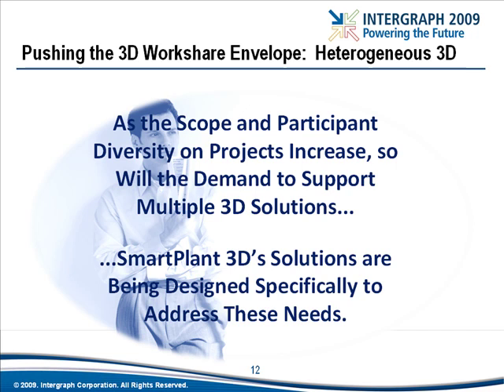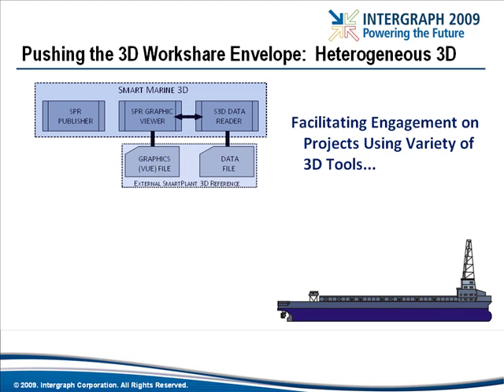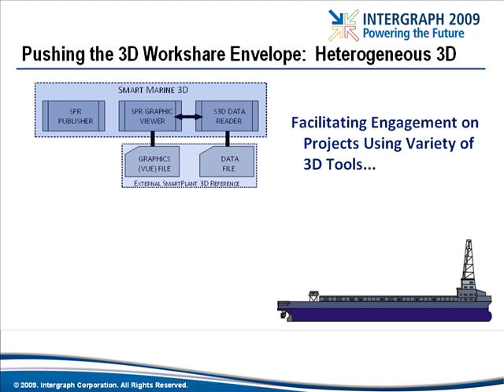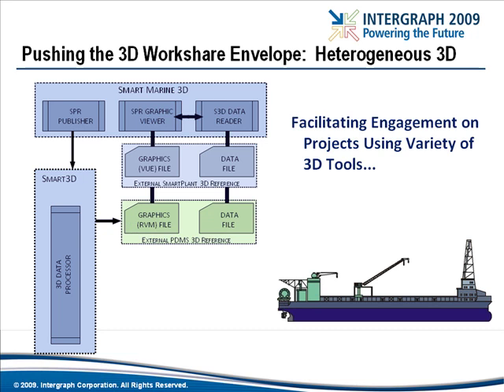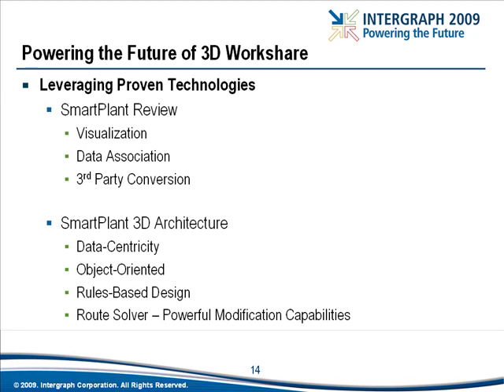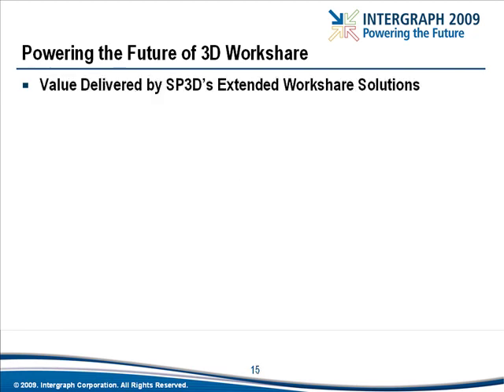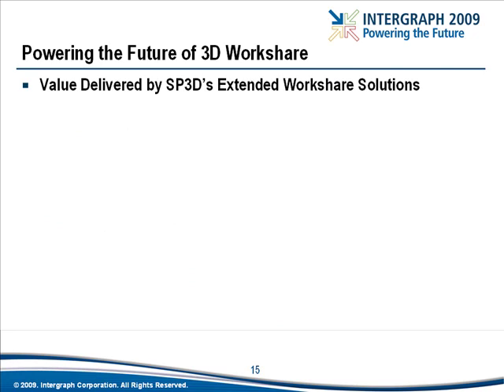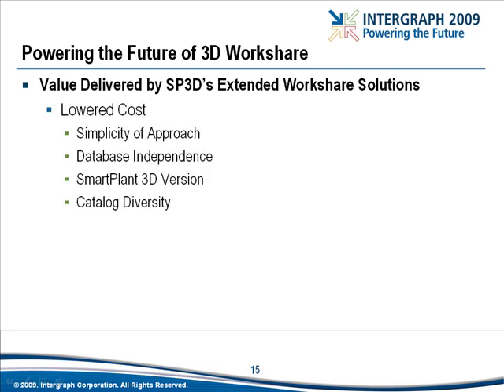3 of 3 Future of 3D Workshare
3 of 3 Future of 3D Workshare